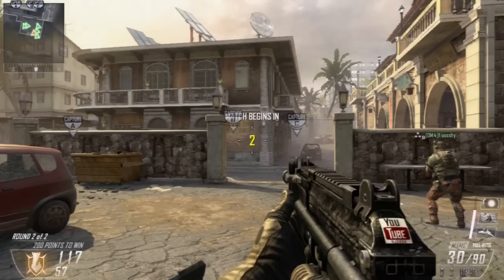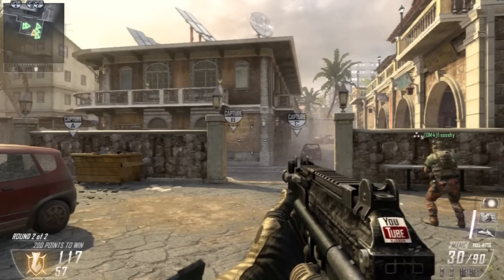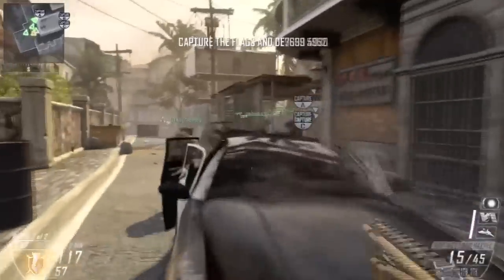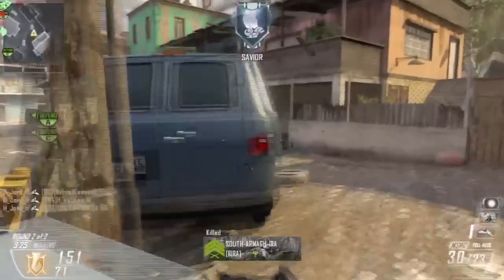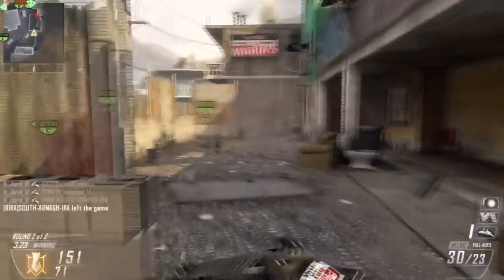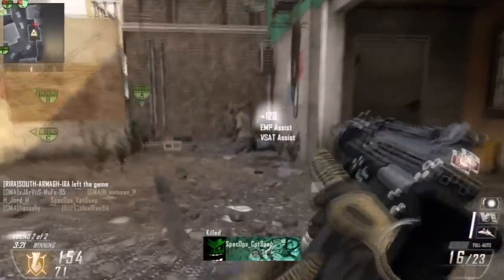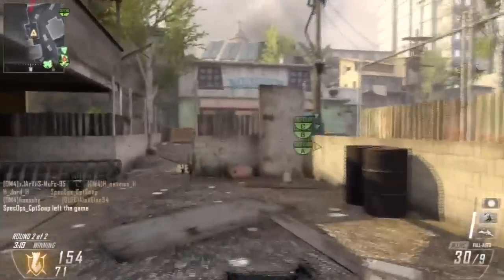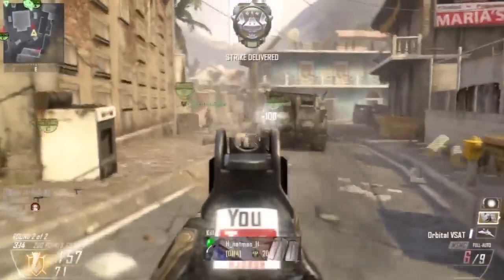Black ops 2 | Commentary | Flawless Domination round "Thanks guys!"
Just wanna say that I'm grateful for anyone that stops by, comments, rates, subscribes or hates. Appreciate the fact that i'm trying and I love you all, full homo ;)

(I still ran out of time too)

Jk! no homo.